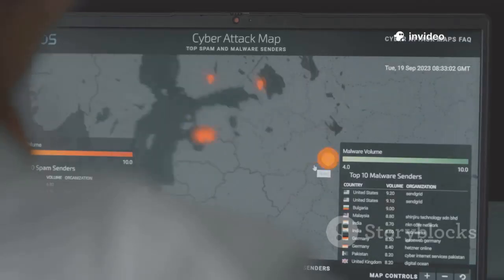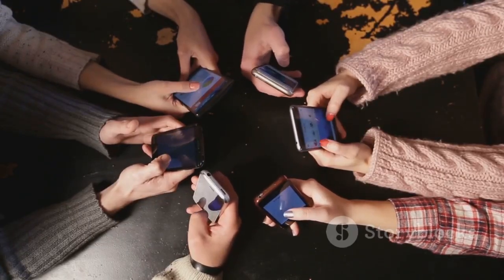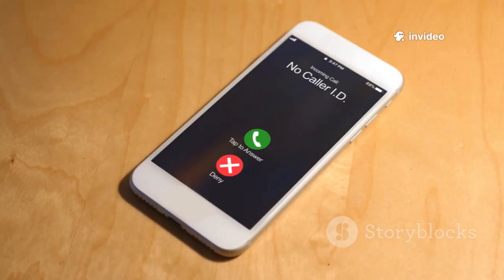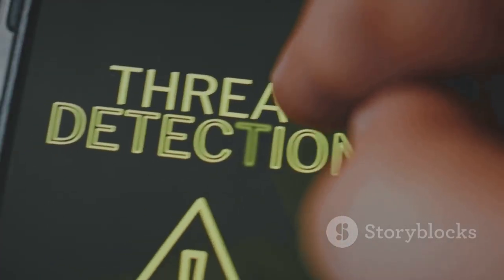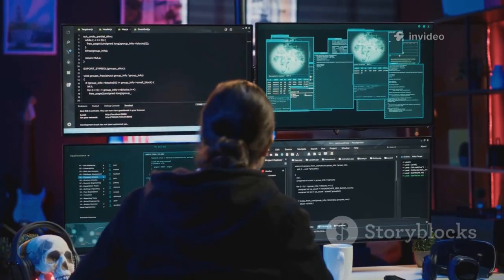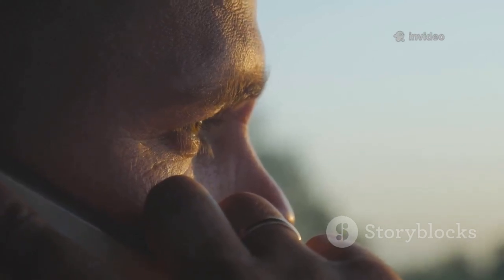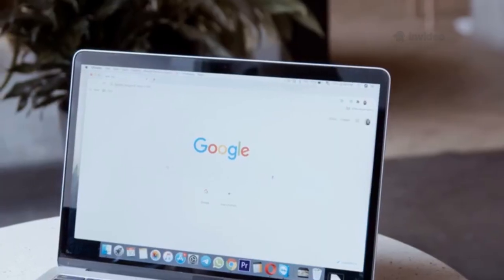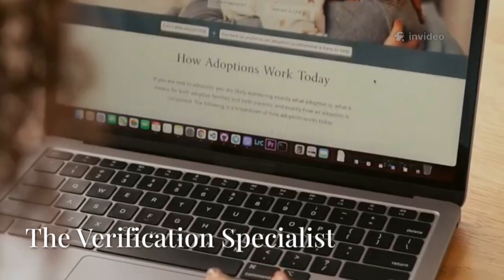10 FREE OSINT Tools To Track Any Phone Number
Unlock the secrets of tracking phone numbers with our latest video on "10 FREE OSINT Tools To Track Any Phone Number"! In just 10 minutes, we’ll dive into powerful and accessible tools that can help you gather vital information. Whether you're investigating for personal safety or just curious about the digital world, these tools are invaluable resources. From search engines to social media platforms, we cover everything you need to know, complete with bold subtitles for easy reading. Enhance your understanding of OSINT (Open Source Intelligence) and take control of your online privacy.
...more
OUTLINE:
00:00:00
So, You Want to Be a Digital Detective?

00:00:27
The Crowd-Sourced Phonebook

00:02:48
The No-Nonsense Reverse Lookup

00:03:26
The Social Media Connector

00:06:11
The Voicemail Trick

00:08:14
The Old-School Directory

00:08:38
The Community Watchdog

00:09:12
The Geographic Locator

00:09:45
The Social Network Dragnet

00:10:20
The Ultimate First Step

00:10:51
The Verification Specialist

00:11:24
The Power is in Your Hands